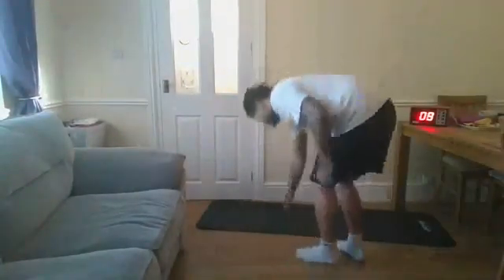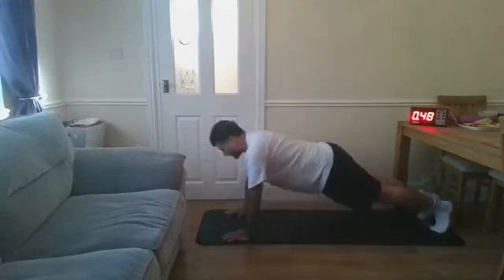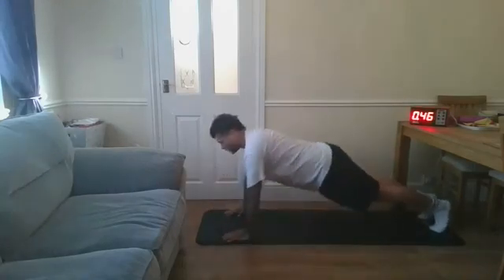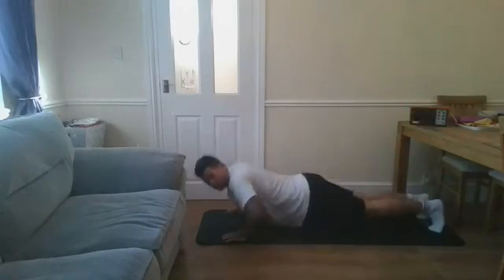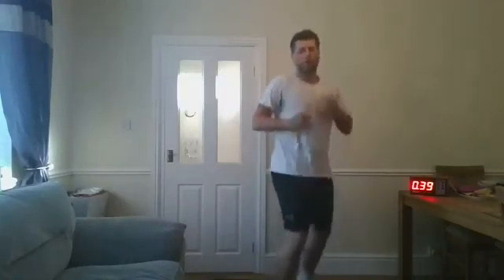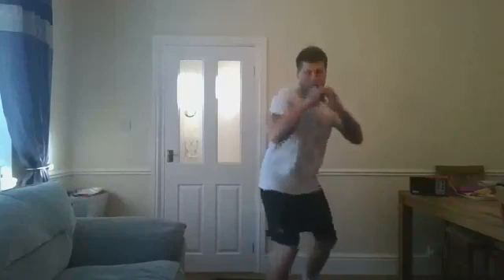Boxing Fitness w/Sam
Join Sam as he goes through his routine mixing between exercise, core, and boxing!